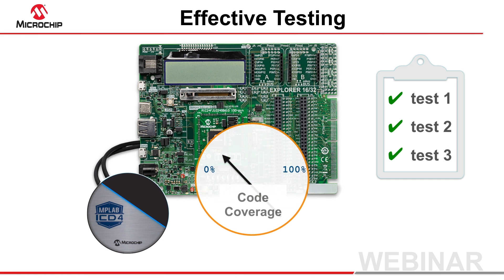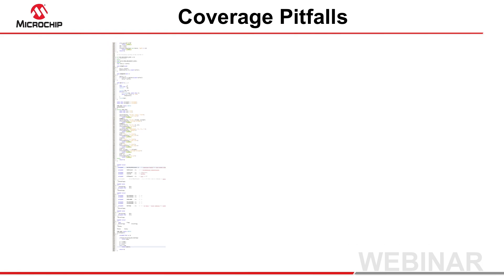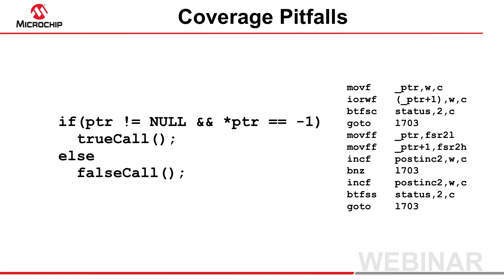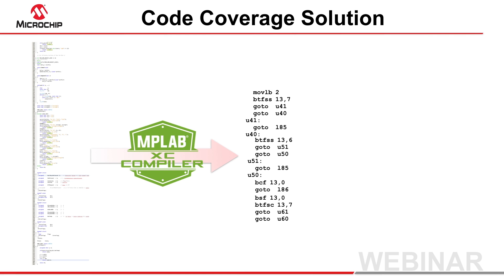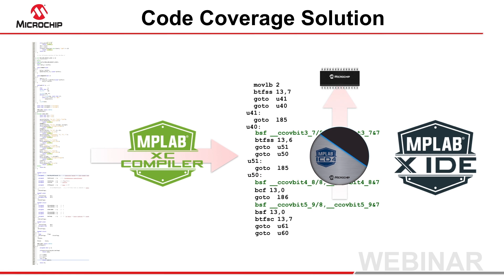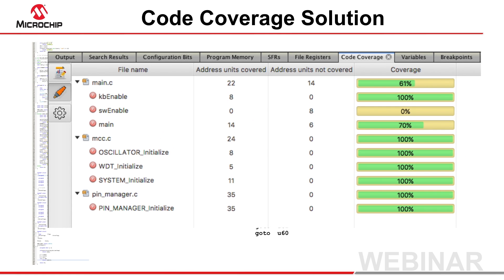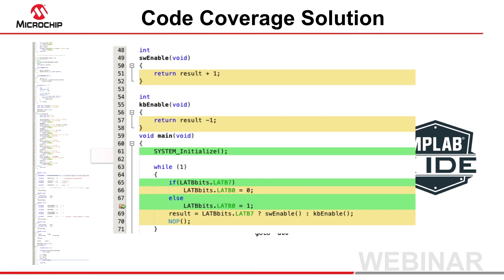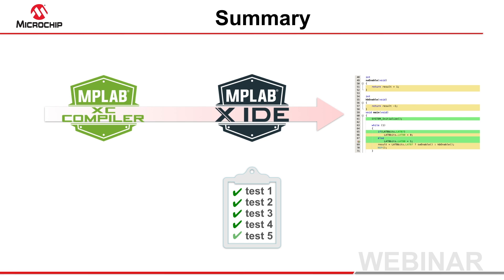Code Coverage Overview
Knowing how much of your program’s source code has been executed during testing is important information, and with Microchip’s new code coverage feature, the latest MPLAB XC compilers and MPLAB X IDE can reveal exactly what was and was not executed during your testing regime. This webinar gives you an overview of what the feature does and how it can assist your projects.